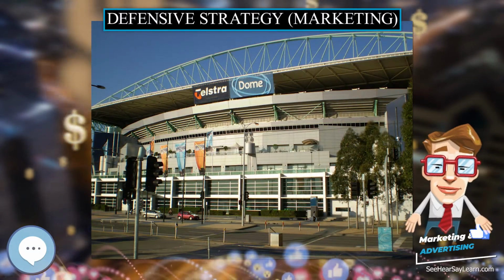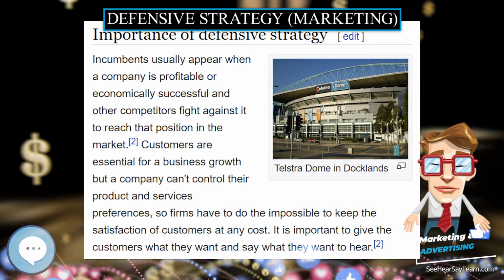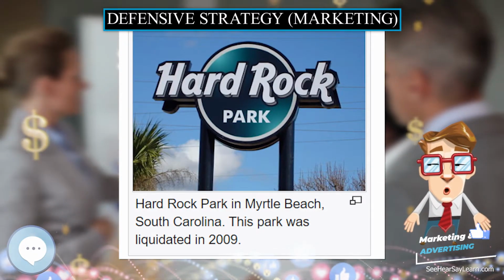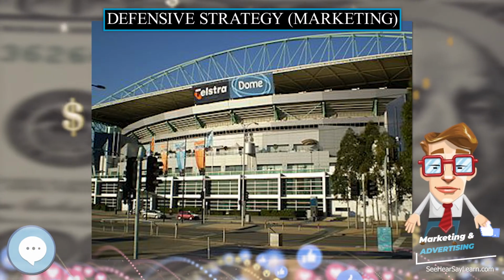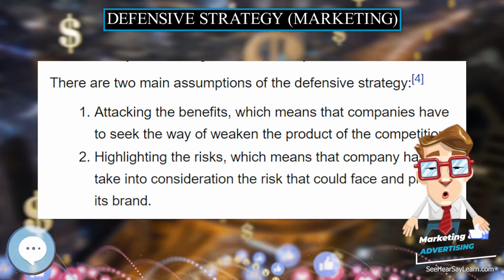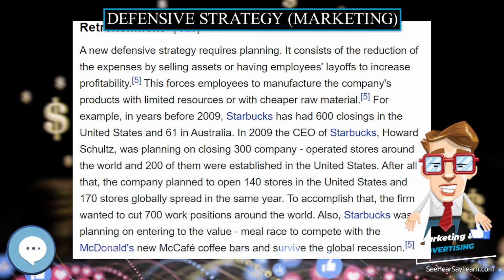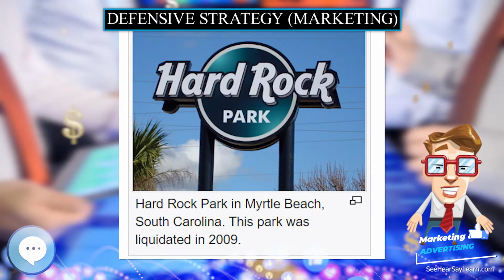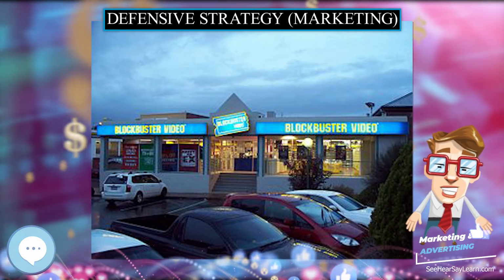Defensive strategy marketing 💲 Marketing & Advertising💲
Defensive strategy is defined as a marketing tool that helps companies to retain valuable customers that can be taken away by competitors. Competitors can be defined as other firms that are located in the same market category or sell similar products to the same segment of people. When this rivalry exist, each company must protect its brand, growth expectations, and profitability to maintain a competitive advantage and adequate reputation among other brands. To reduce the risk of financial loss, firms strive to take their competition away from the industry.